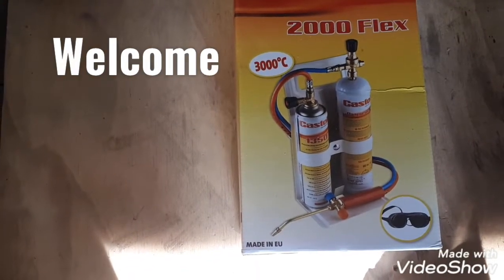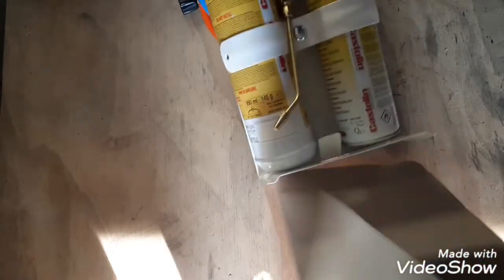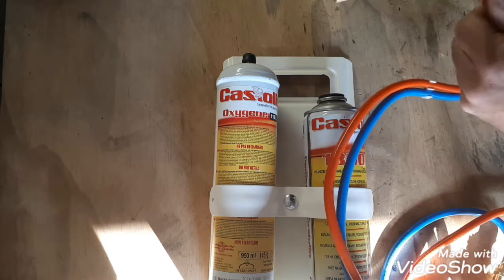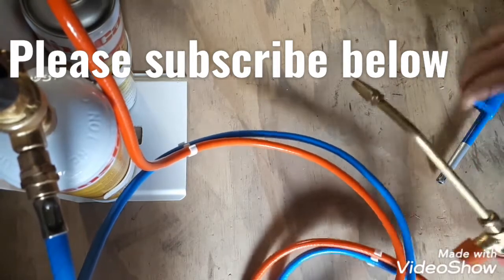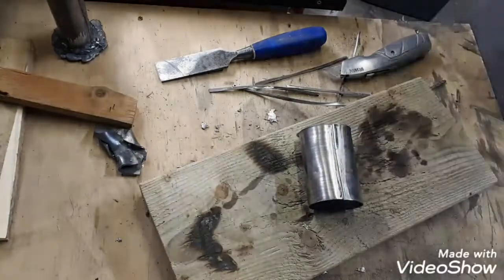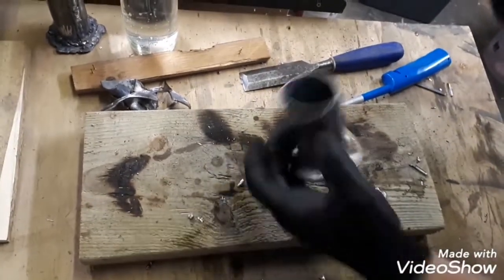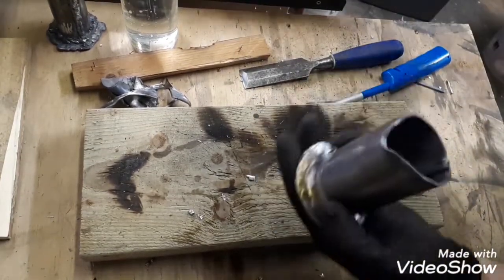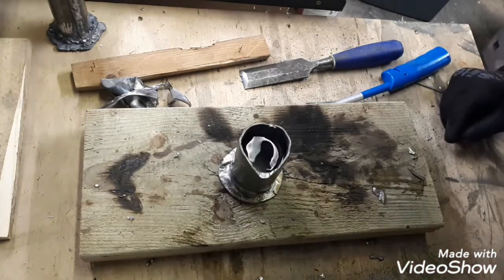Oxy-propane torch kit Castoline 2000 Flex for lead welding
Oxy-propane torch kit for lead welding
unpacking and first use